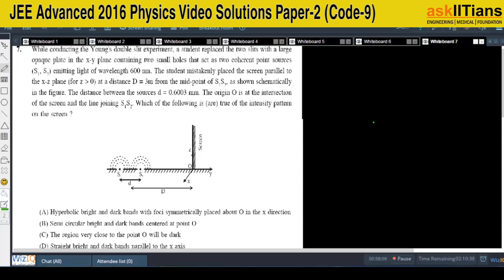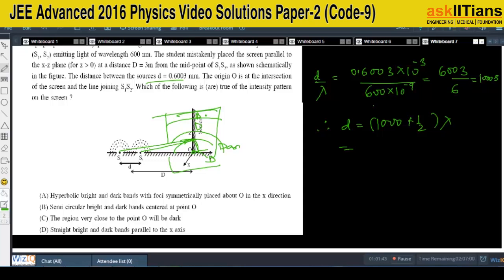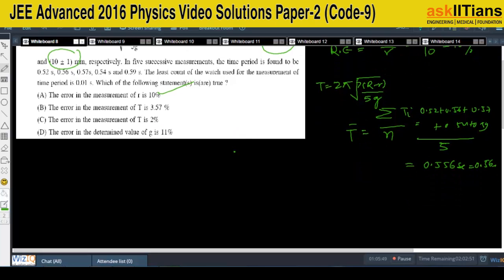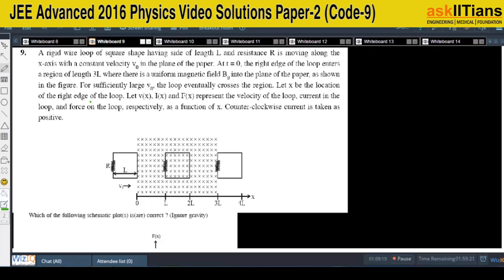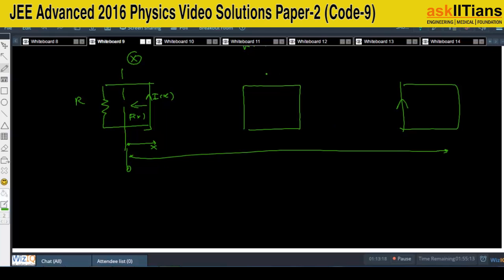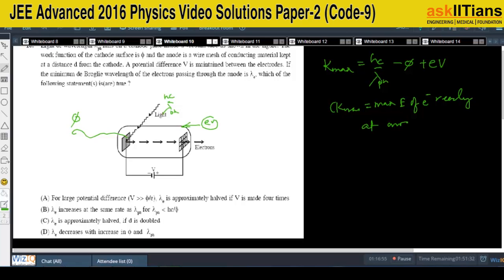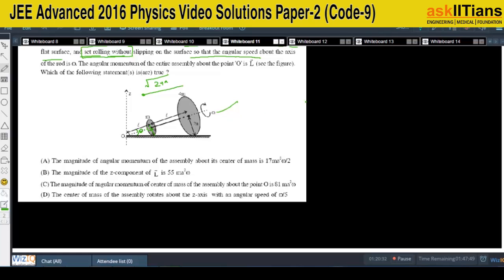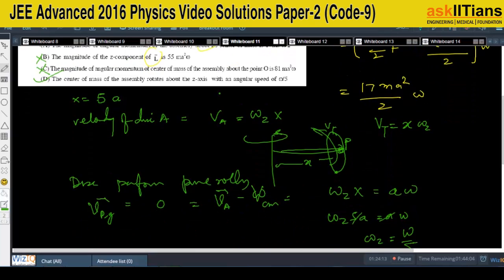JEE Advanced 2016 Video Solution for Physics - Paper - 2 Q7-Q11